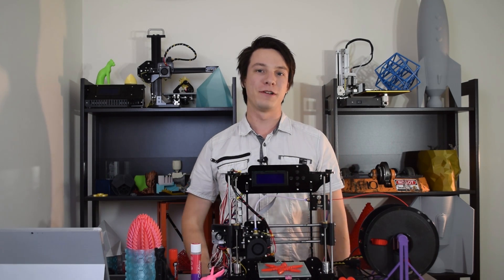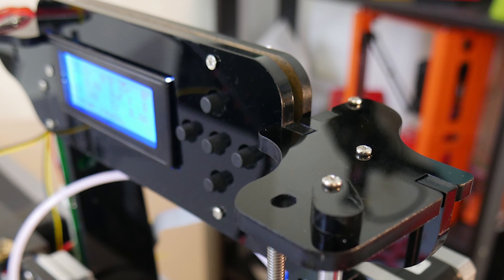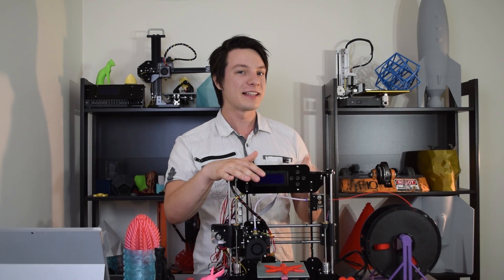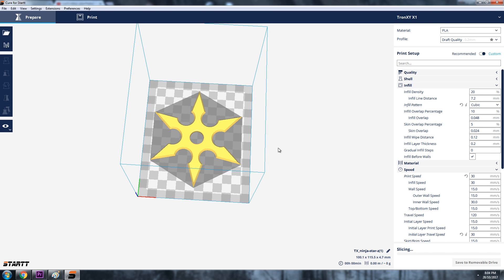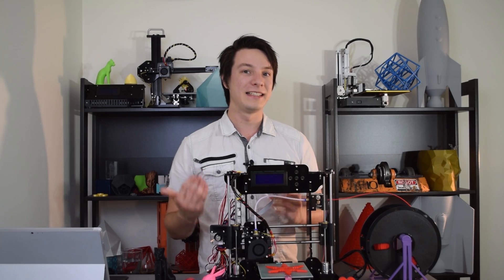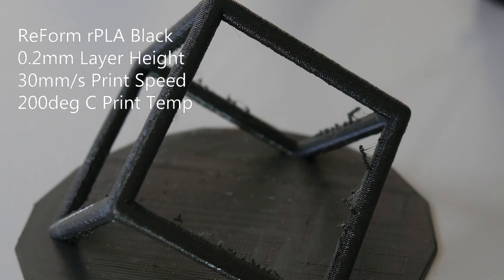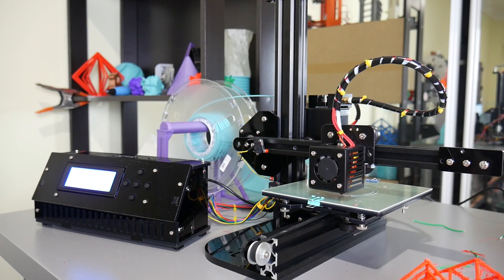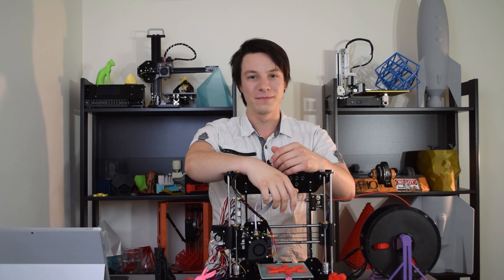The $99.99 STARTT 3D Printer is the Cheapest Kit you can buy. But is it any good?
Can a budget 3D Printer be any more than a gimmic? Let's find out by testing the STARTT. A $100 3D Printer from imakr!